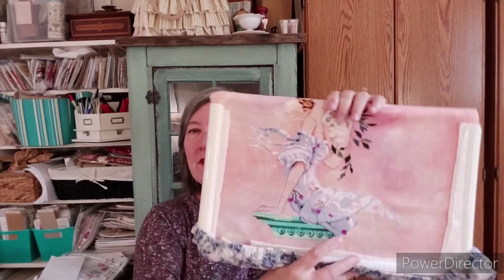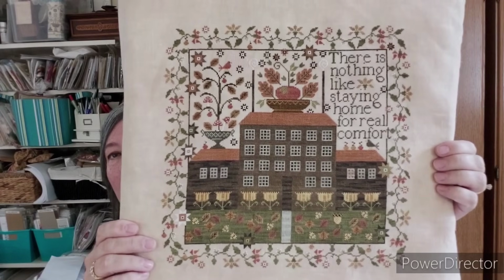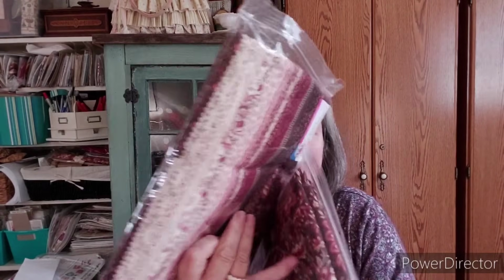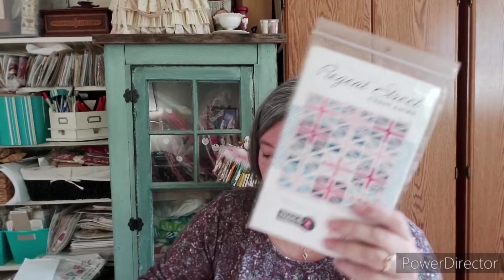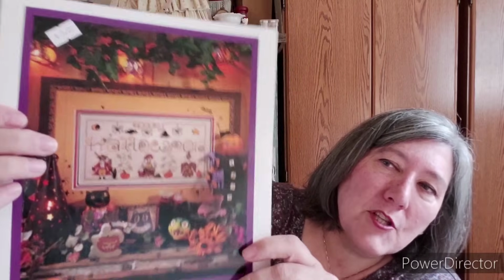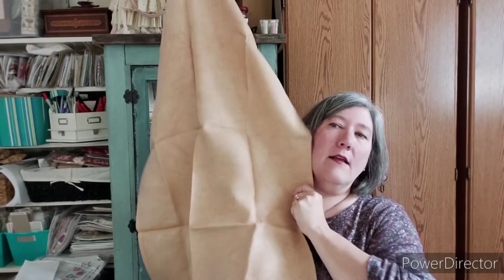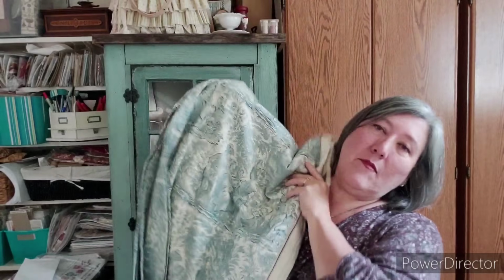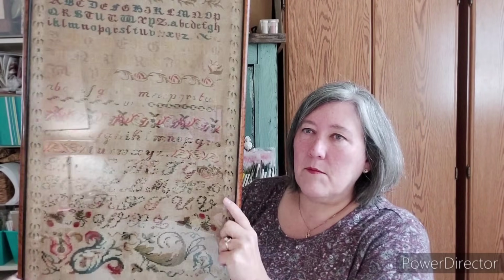Flosstube #126 - Nine Framed Pieces, a Big Finish, an Antique Sampler!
This is a channel about cross stitch, quilting, wool applique, anything needlework.